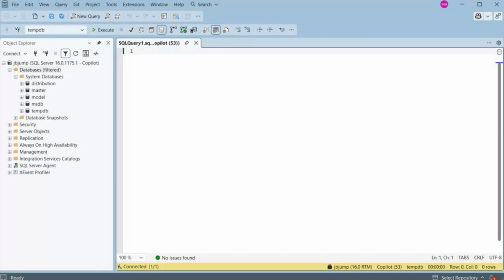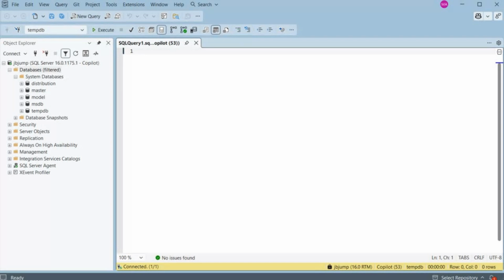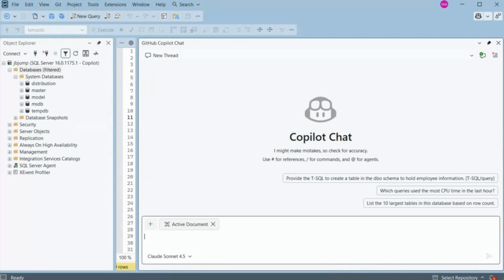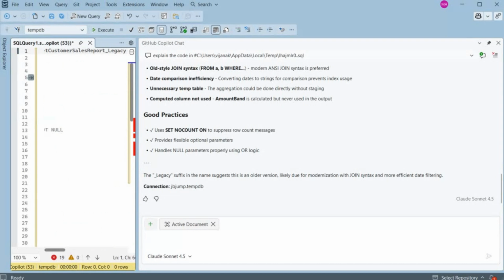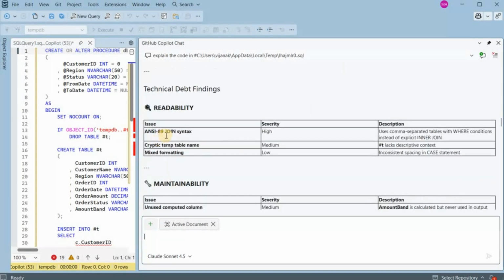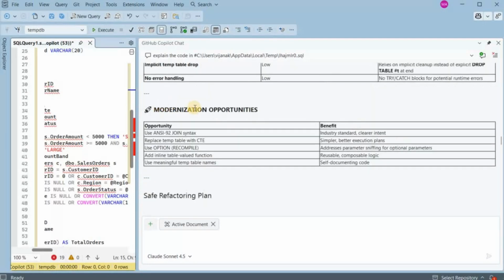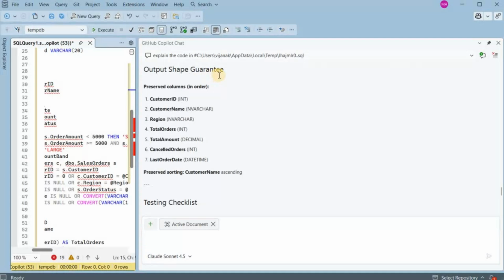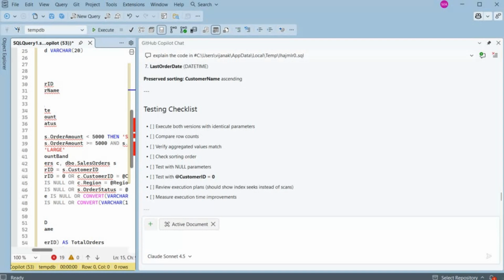SSMS GitHub Copilot Series: Legacy Code Refactoring & Technical Debt Management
Welcome to JBSWiki! In this video, we dive into SSMS GitHub Copilot Series: Legacy Code Refactoring & Technical Debt Management and walk through a practical, real-world SQL Server demo focused on cleaning up old T-SQL, improving maintainability, and reducing technical debt in stored procedures. If you are a DBA, SQL developer, data engineer, application developer, or database architect who regularly works with legacy SQL code, inherited stored procedures, outdated joins, optional parameter patterns, messy filters, or hard-to-maintain reporting logic, this tutorial is built for you.

Legacy database code is one of the biggest productivity blockers in enterprise environments. Many SQL Server teams inherit procedures that are difficult to read, difficult to modify, poorly documented, and risky to optimize because no one wants to break existing business logic. In this video, I show how GitHub Copilot inside SQL Server Management Studio can help you understand older code faster, identify technical debt patterns, suggest safer refactoring strategies, and modernize T-SQL in a structured and practical way. Instead of treating AI as a magic tool, this video demonstrates how to use Copilot as an intelligent assistant for code explanation, documentation, review, and refactoring.

This end-to-end demo covers the complete workflow. We start by creating sample tables, loading realistic test data, and building a deliberately legacy-style stored procedure. From there, we analyze what makes the code hard to maintain, including old join syntax, unnecessary temp tables, weak parameter conventions, embedded business rules, difficult date filtering logic, and patterns that make performance tuning harder. Next, we use GitHub Copilot prompts in SSMS to explain the procedure, classify technical debt, recommend a refactoring plan, and produce a cleaner, more modern version of the procedure while keeping the functional output aligned with the original implementation.

You will see how to approach legacy SQL modernization step by step instead of attempting risky large rewrites. The tutorial highlights best practices for SQL refactoring, T-SQL cleanup, stored procedure modernization, query readability, safe date predicates, optional filters, aggregation logic, maintainable code structure, and documentation improvements. I also explain why validation matters after every refactor and how to compare legacy and refactored procedures to protect behavior, accuracy, and downstream reporting expectations.

Key topics covered in this video include SSMS GitHub Copilot, SQL Server Management Studio AI coding assistance, legacy code analysis, technical debt management, stored procedure refactoring, T-SQL best practices, SQL readability improvements, SQL maintainability, database development productivity, SQL code review, procedure documentation, modernization of old SQL code, safer filtering patterns, and AI-assisted database development workflows. If you want to learn how to use GitHub Copilot for real SQL Server maintenance work rather than only for generating new queries, this video will give you a very practical blueprint.

This video is especially useful for people searching for: how to refactor SQL stored procedures, how to reduce technical debt in SQL Server, how to modernize legacy T-SQL, GitHub Copilot in SSMS tutorial, SQL Server stored procedure best practices, AI for DBAs, SQL code cleanup, Copilot for SQL developers, legacy SQL optimization, technical debt examples in databases, and SQL Server code review.

If you are preparing for production-grade database engineering, supporting enterprise workloads, working on inherited applications, or improving long-lived SQL Server solutions, the concepts in this video will help you build a cleaner, safer, and more maintainable SQL codebase. This is not just about writing better queries. It is about making database systems easier to support, easier to scale, easier to troubleshoot, and easier for teams to understand over time.